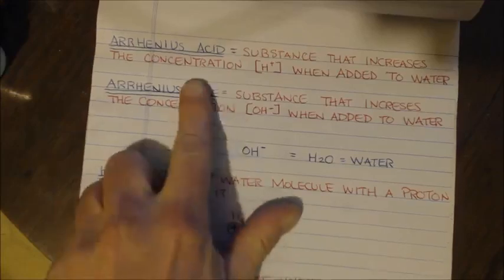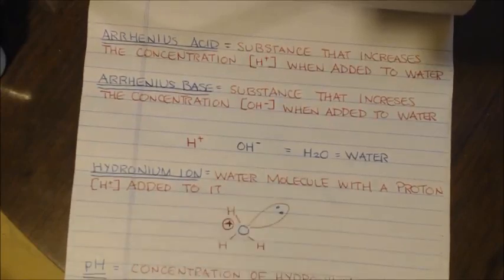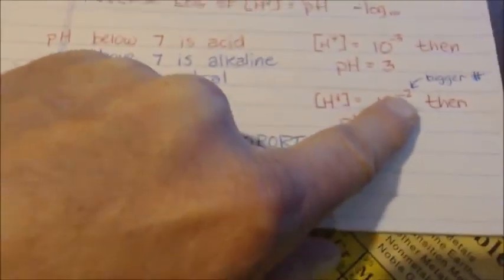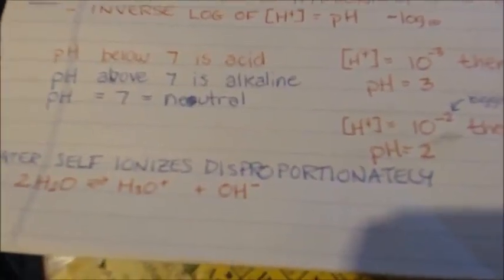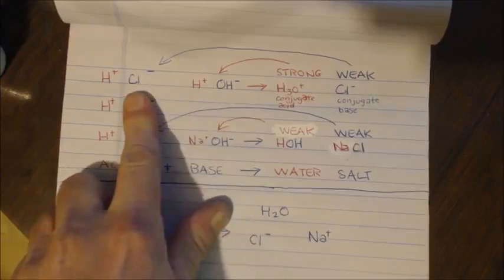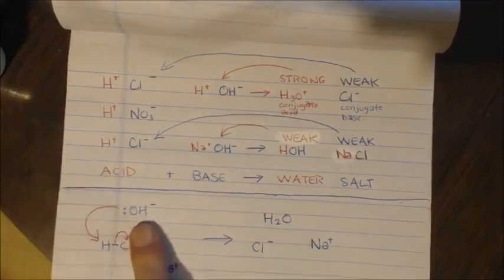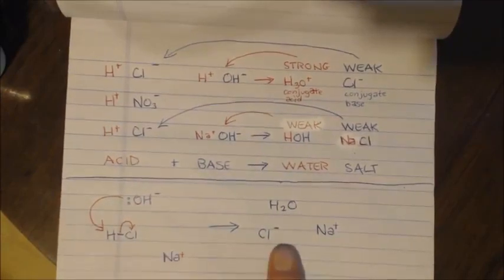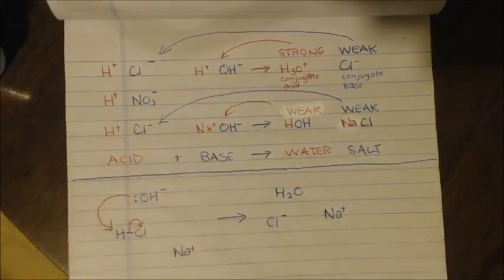WHAT IS AN ARRHENIUS ACID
Just talking about what an arrhenius acid is